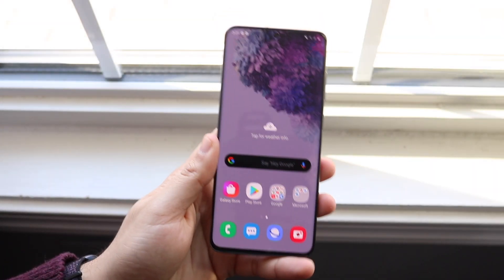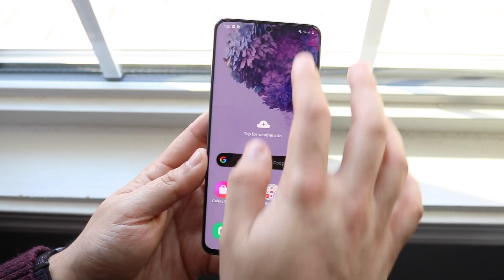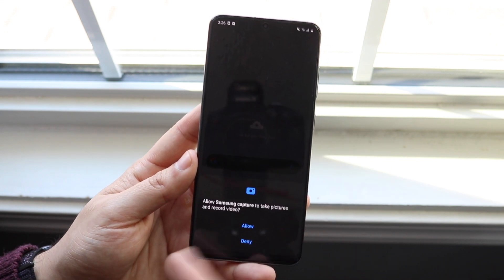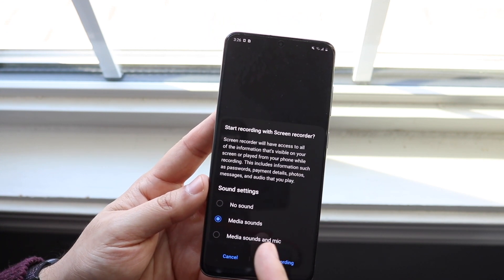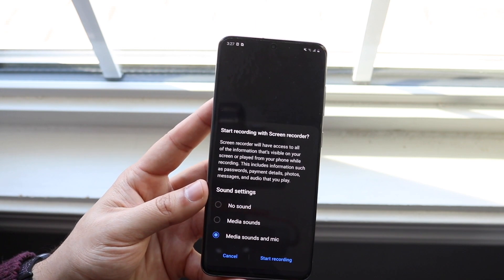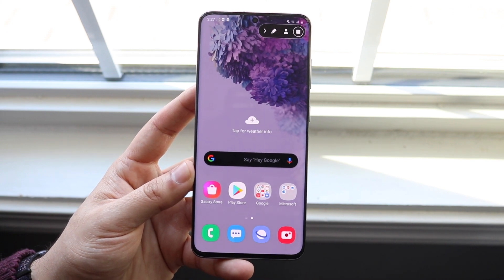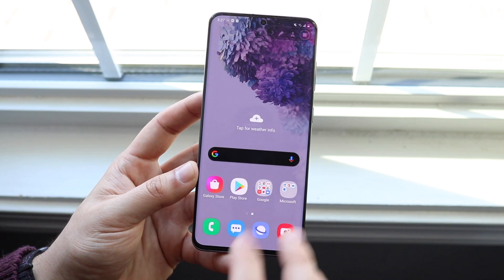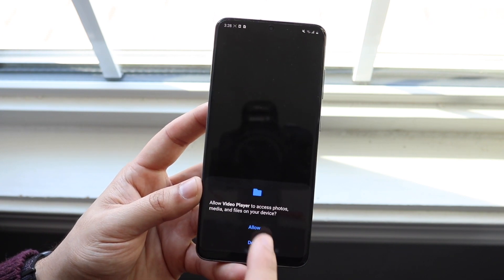How To Screen Record On Samsung Galaxy S20, Galaxy S20+ & Galaxy S20 Ultra!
The Samsung Galaxy S20 series just came out, so here's a quick method on recording the screen on your Samsung Galaxy S20, Galaxy S20+ or Galaxy S20 Ultra!